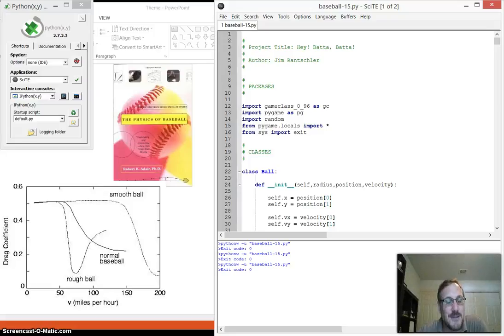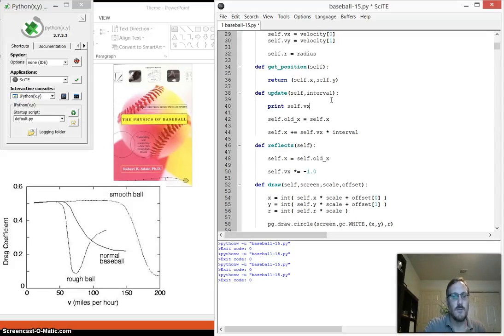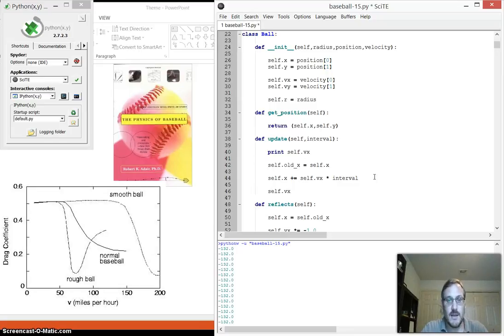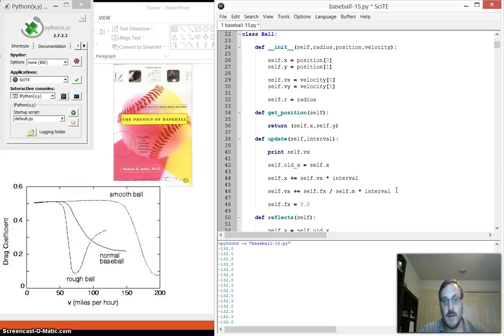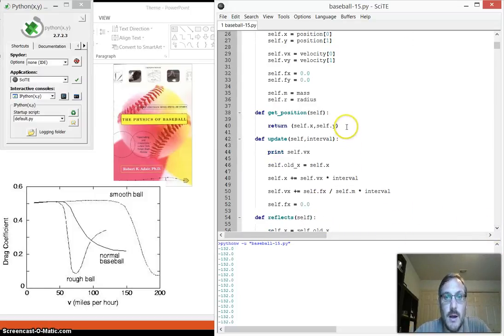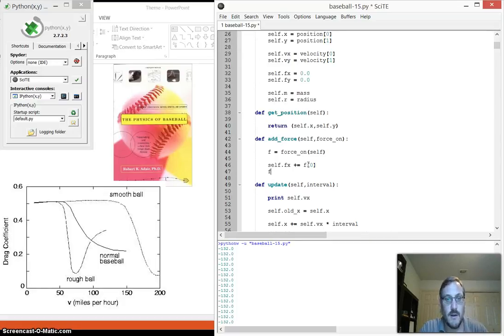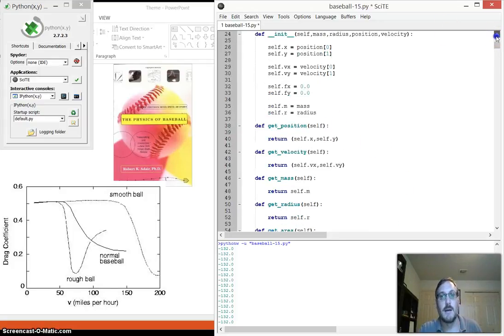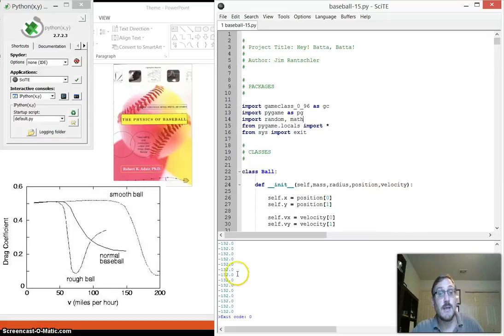BB15 - Modifying the Ball for Forces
The Ball() class as currently constituted will not work well for forces.  In this video, I add in properties for the forces impinged upon the ball during an iteration and its mass -- which is the scaling factor between force and acceleration.  Additionally, I have to add mass to the ball creation method in the Pitcher() class and create a whole lotta get methods in the Ball() class.

In the next video, I'll add air resistance